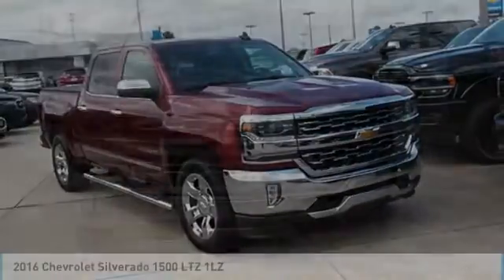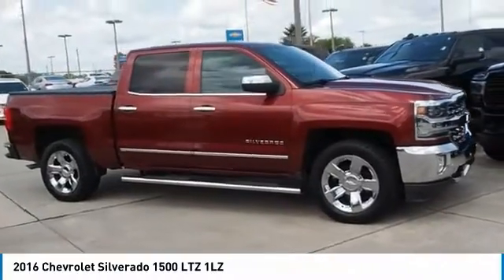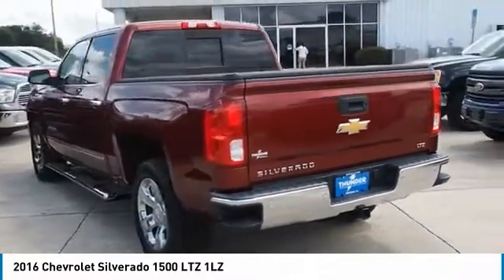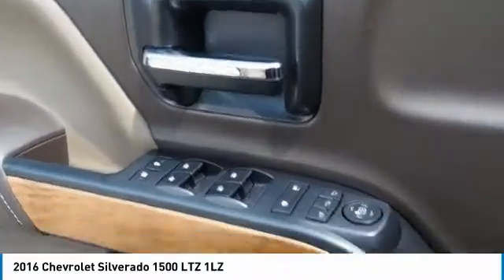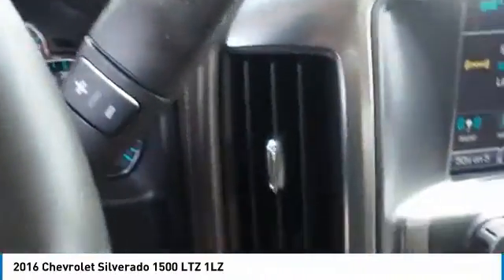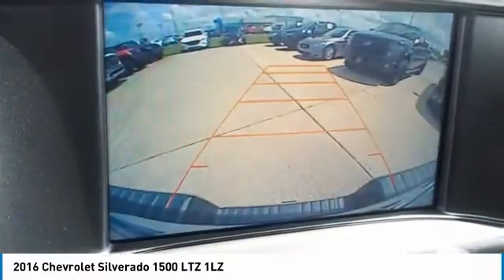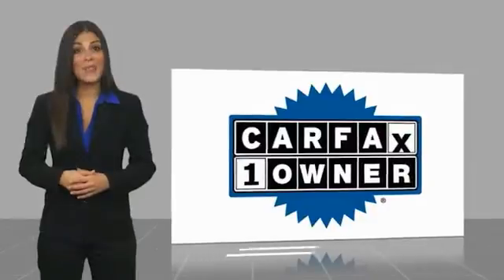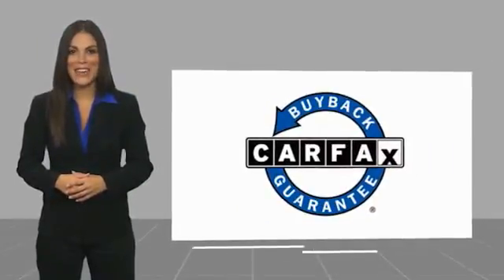2016 Chevrolet Silverado 1500 Bartow FL GG265096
2016 Chevrolet Silverado 1500 LTZ 1LZ

1425 W. Main St.

Maroon 2016 Chevrolet Silverado 1500 LTZ 1LZ   EcoTec3 5.3L V8 Automatic RWD Automatic. Recent Arrival!  The THUNDER has come to Bartow, Florida! Come feel the difference of a family owned hometown dealer. Come and get...THUNDER STRUCK! Fresh Oil Change, Completely Detailed Inside and Out, This vehicle has been put through our 125 point inspection by our ASE Certified Master Technicians. At Thunder Chrysler, we carry the cleanest, lowest mileage vehicles that we can find! We pride ourselves in offering the best vehicles at fair prices! Thunder Chrysler is proudly serving.. Bartow, Lakeland, Mulberry, Lakeland Highlands, Highland City, Eagle Lake, Wahneta, Auburndale, Winter Haven, Homeland, Fort Meade, Bradley Junction, Plant City, Kathleen, Lake Wales, Tampa, Orlando. We also service the following States... Georgia, Alabama, South Carolina & more. *Price excludes tax, tag, dealer installed options, $69 electronic filing fee and $699.00 dealer documentation fee.Price guarantee may require VIN/stock number information to ensure accuracy. Please contact dealer for full disclosure on all pricing.